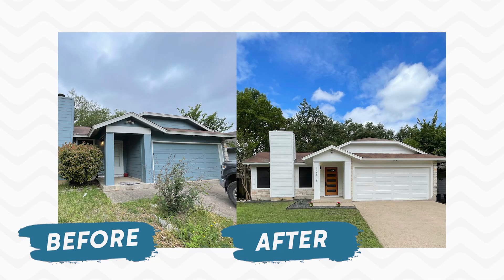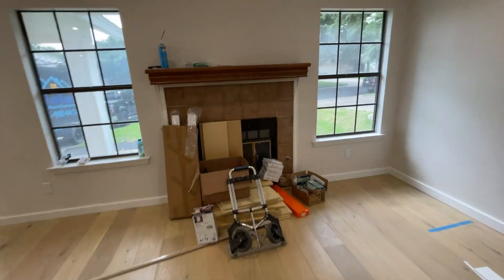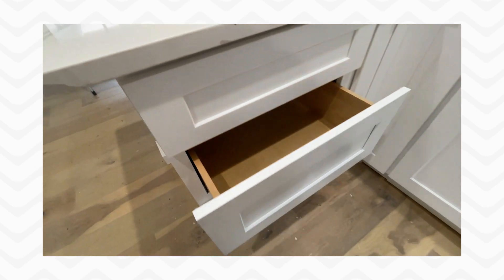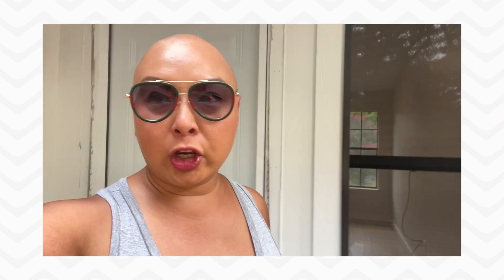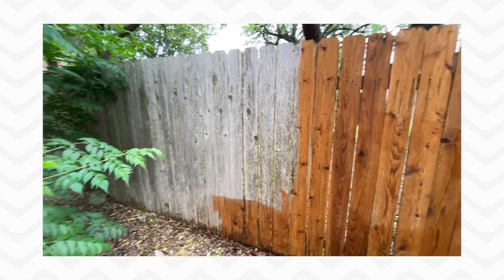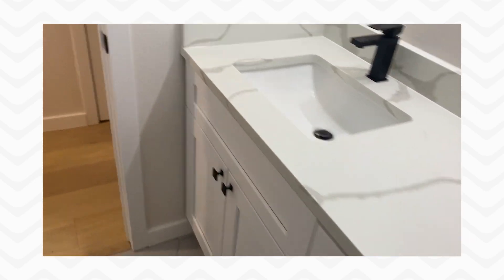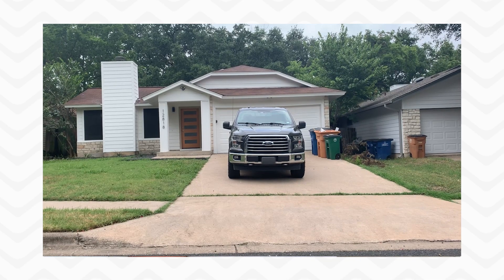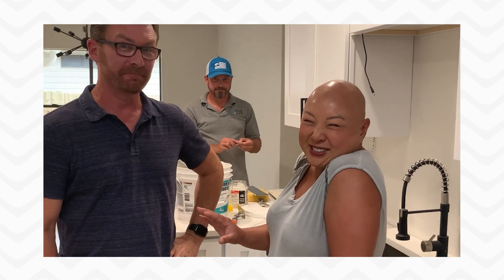Episode 9 | Before and After House Flip | The Boring Blue House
This house was acquired through the daughter of our first flip who was looking to quickly get out of Austin and relocated closer to her elderly parents!

We know that real estate investors often get a bad rep for being low ballers, but we often let the seller tell US what they want for the home. If their number works for us, then we move forward with a contract.   We are NOT into lowballing anyone.  This house was in good condition generally but needed the Austin House Flippers touch to get top market value for the home!

DZJSUW0YQOIX7KZQ

Paint:
Interior Paint Color:  Sherwin Williams INCREDIBLE WHITE
Exterior Paint Color:  Sherwin Williams SNOWBOUND

Amazon Links
Exterior Light

Door Knobs

Kitchen Cabinet Handles

Door Stops

USB/USB-C Outlets

Delta Shower Trim

Delta Shower Trim Valve

Bedroom Fans

Bathroom vanity lights